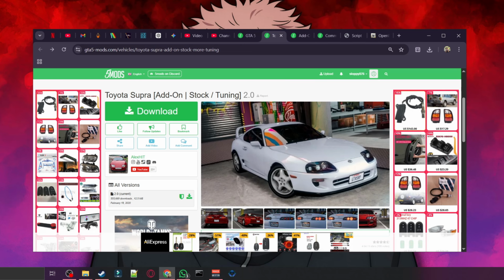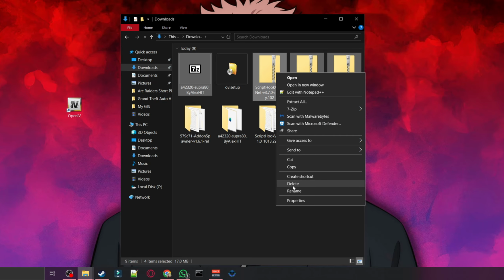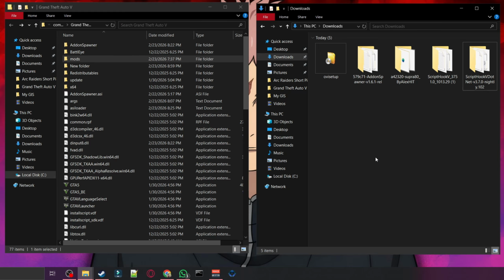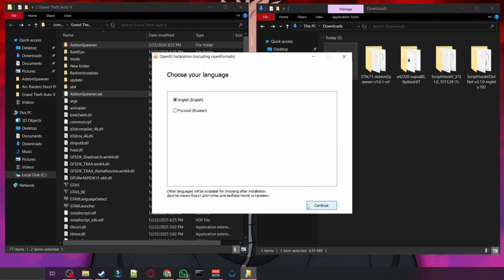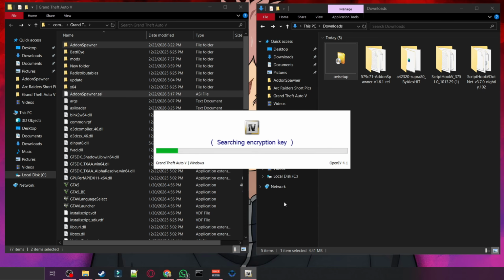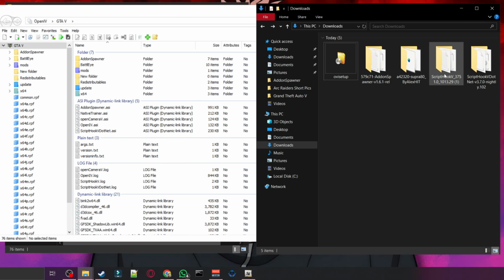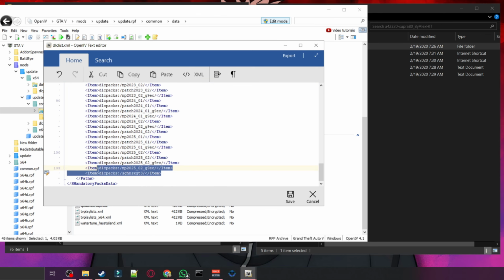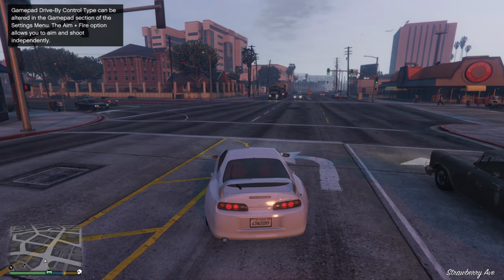HOW TO INSTALL SUPRA CAR MODS in GTA V / GTA 5 *2026* EASY METHOD!! ADD-ON Car Mod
How To Install SUPRA Car Mods in GTA V / GTA 5 *2024* EASY METHOD!! ADD-ON Car Mod